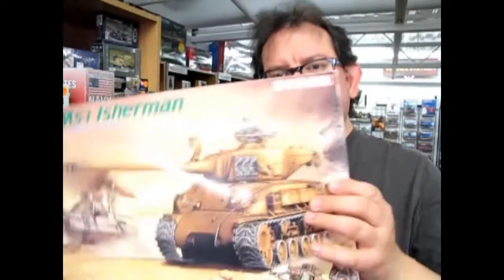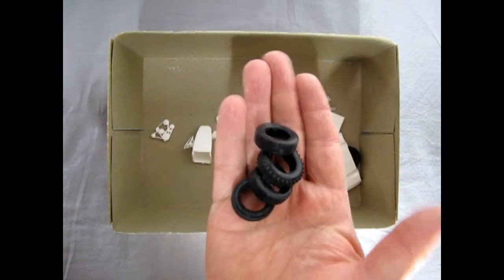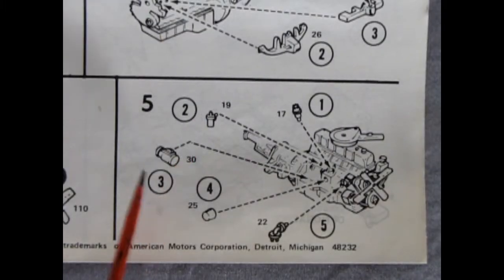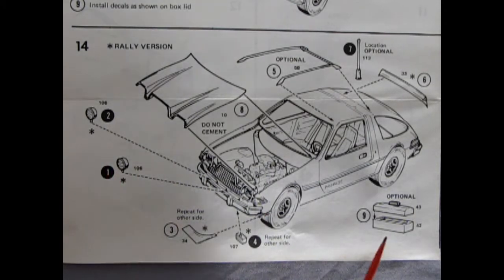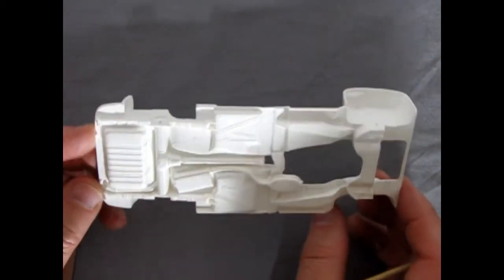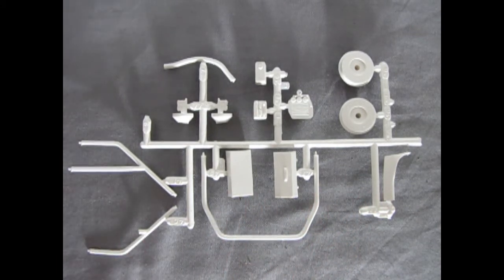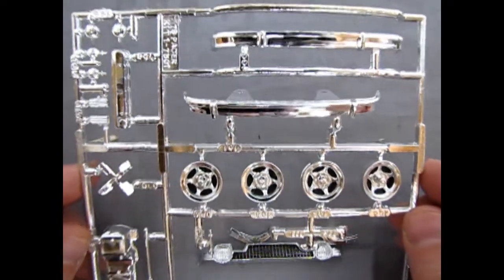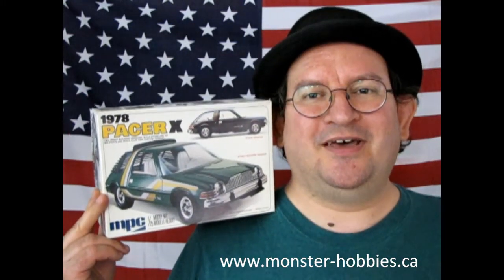What's In The Box? The 1978 AMC Pacer X by MPC - A Model Car Unboxing Video